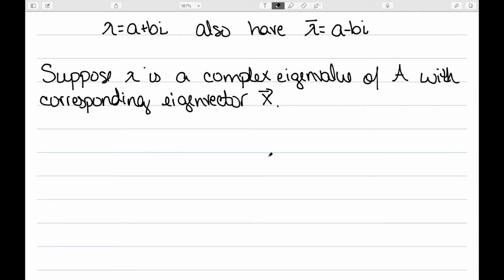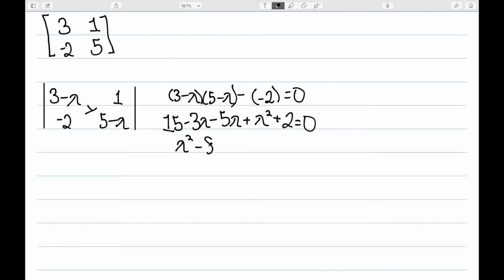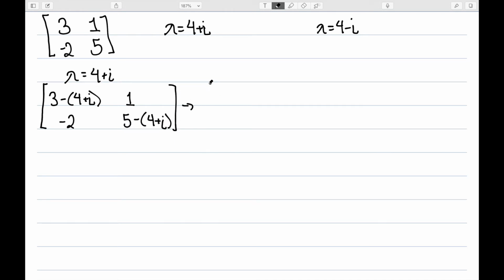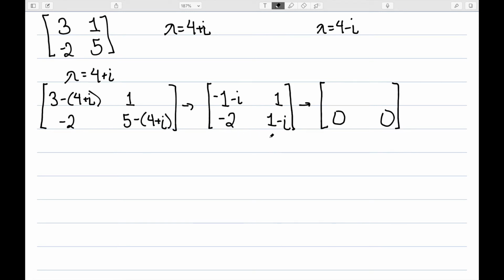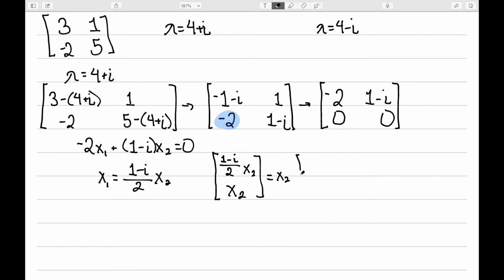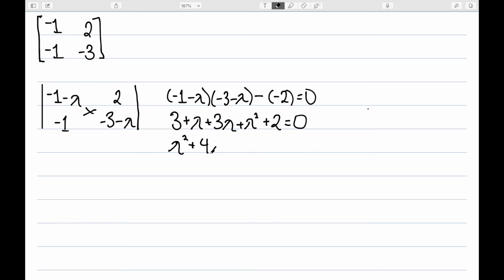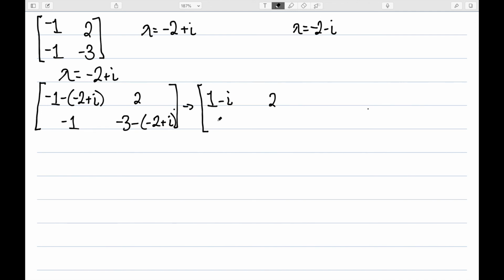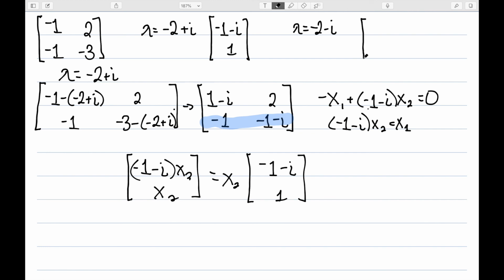Complex Eigenvalues and Eigenvectors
I discuss the case of finding eigenvalues and eigenvectors of a matrix when the roots of the characteristic polynomial are complex.